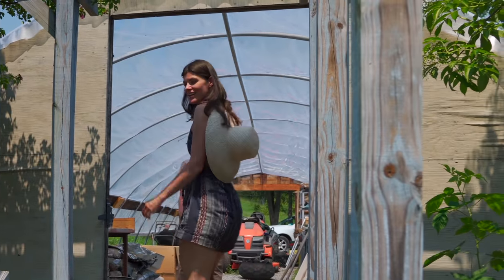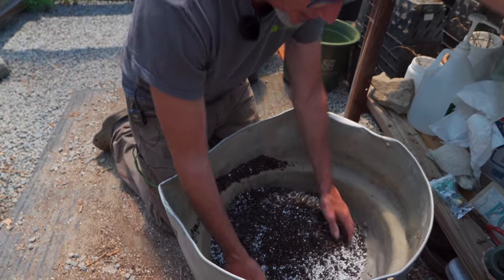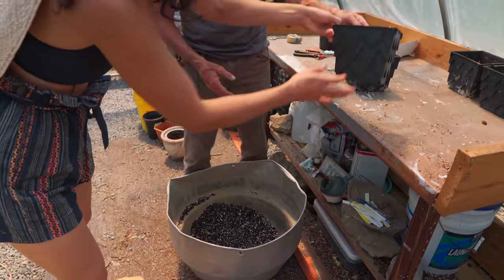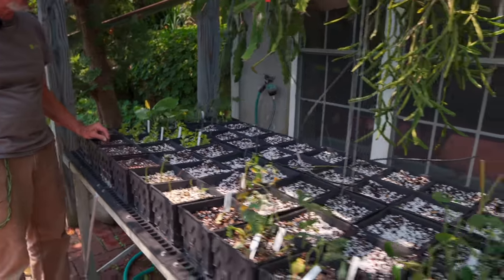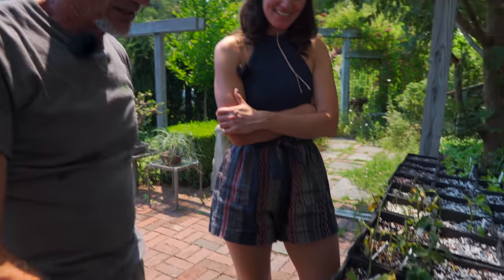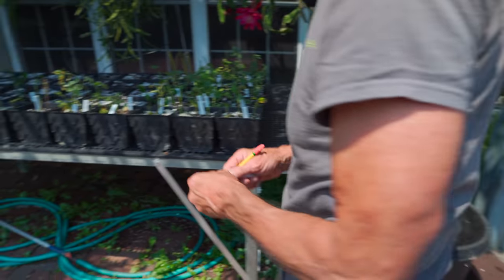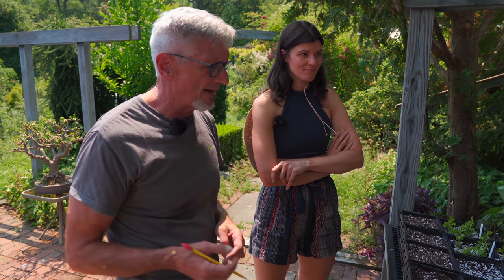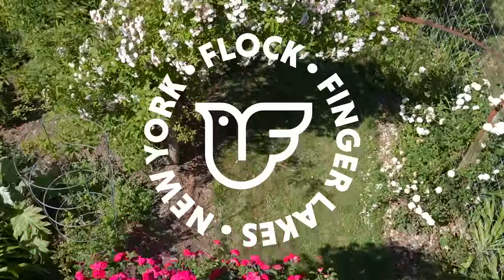PROPAGATE ROSES Like A Pro — Ep. 040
After one incredible, in-depth tour of Der Rosenmeister Nursery in Ithaca, New York, we asked Lee to give us his tips on propagating roses successfully.

OTHER CHANNEL
➨ Plant One On Me: